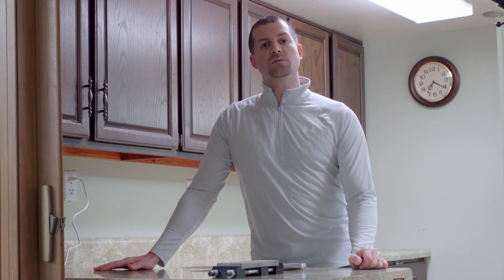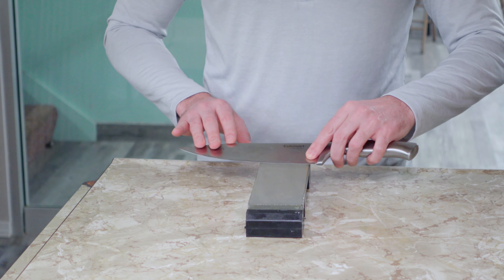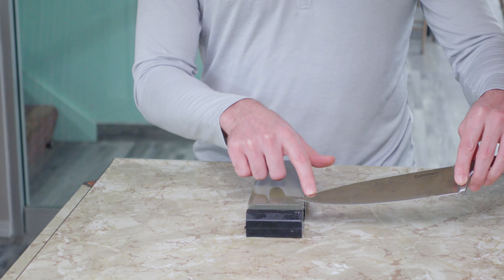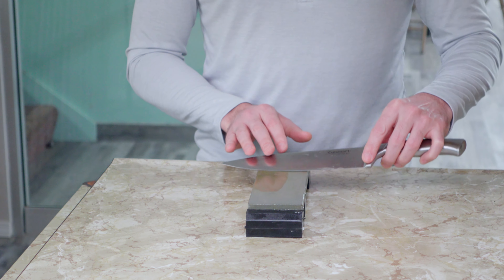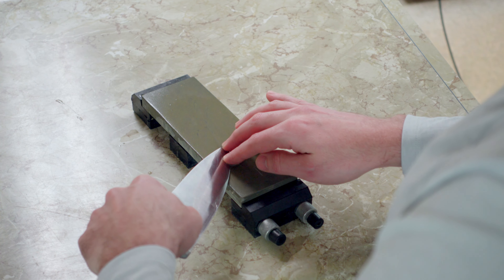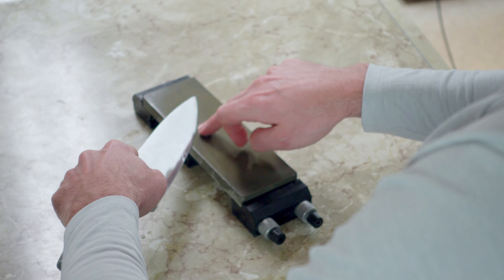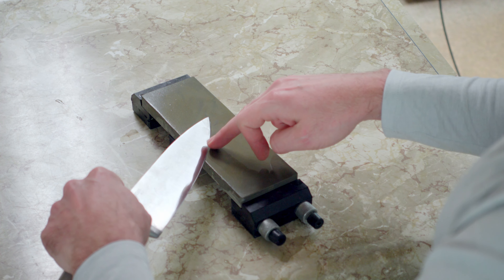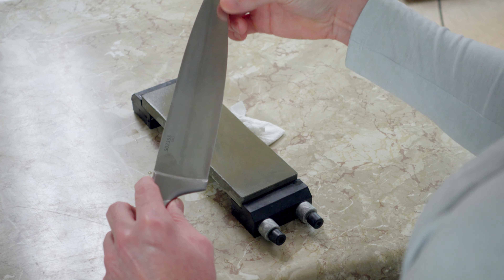I CAN'T SHARPEN THE TIP OF MY KNIFE?!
Arguably, the hardest part to sharpen on a knife is the belly and tip. This video will give you confidence to correct this problem if you are having it! I give practical techniques you can use whether you like to sharpen with the single-stroke method or the push-and-pull method.

These videos will be packed with tons of different knife sharpening hacks that will help you to master sharpening and enjoy it! Most importantly, your knives will cut efficiently for the tasks at hand!